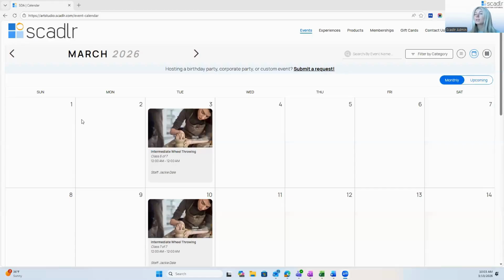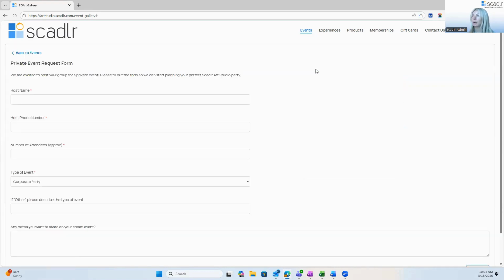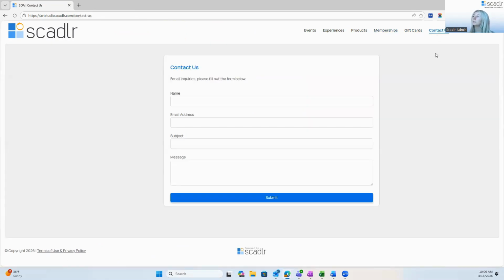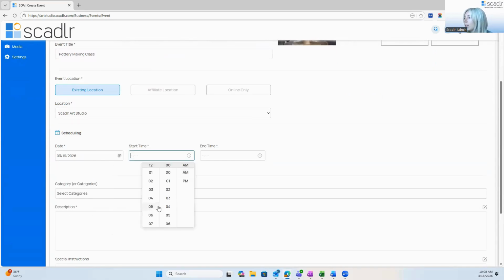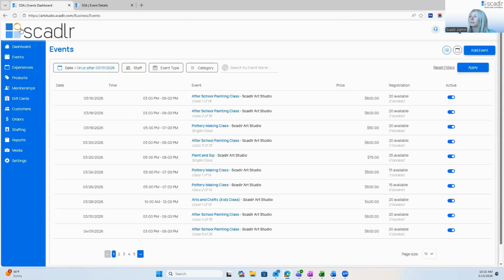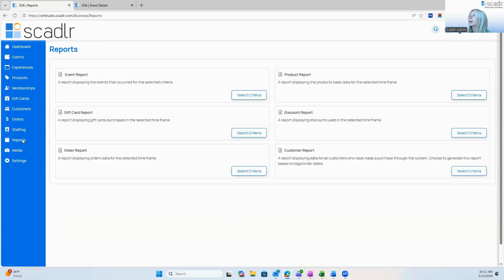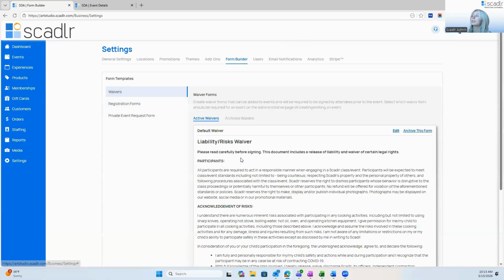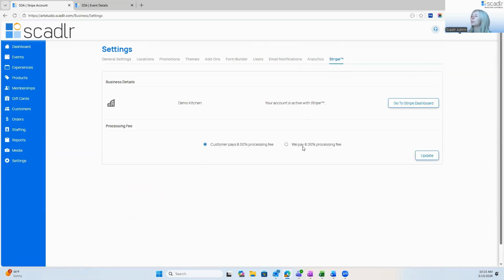scadlr Demo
In this demo, we walk through both the customer and admin sides of scadlr, showing how the platform works from each perspective.